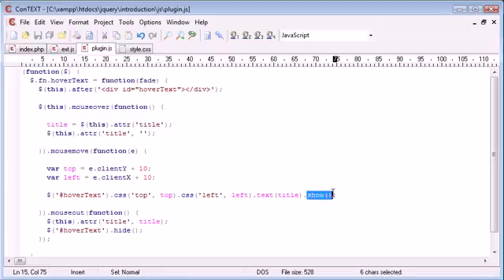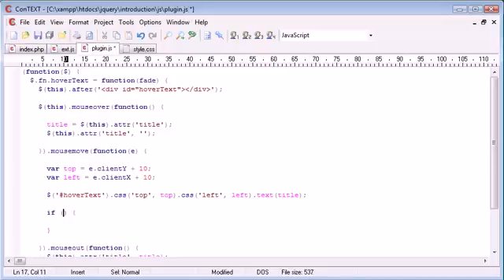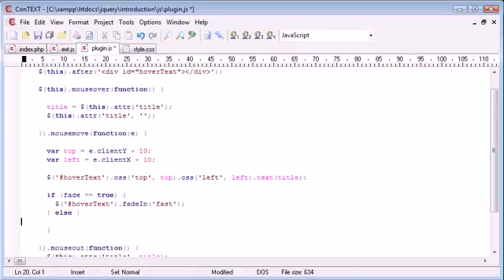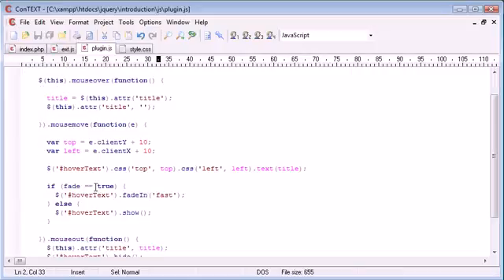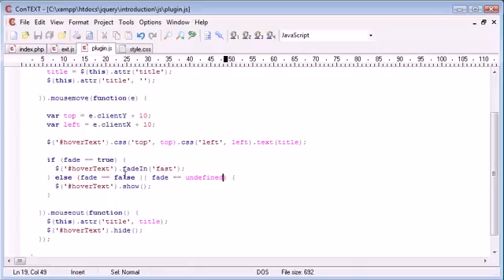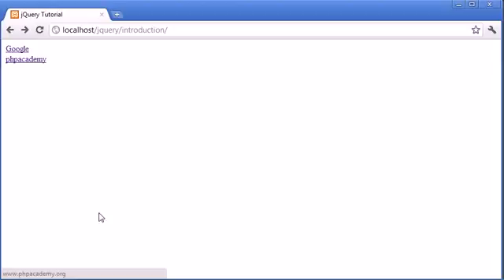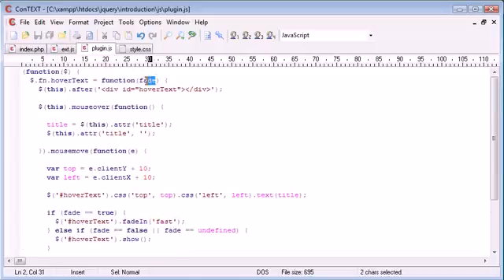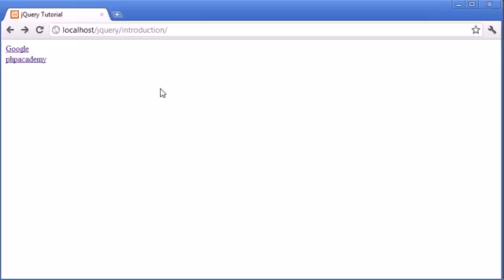jQuery Tutorial 132 Creating a hover text plugin